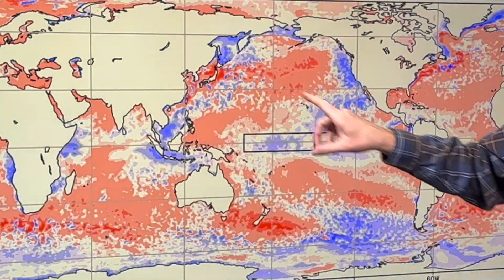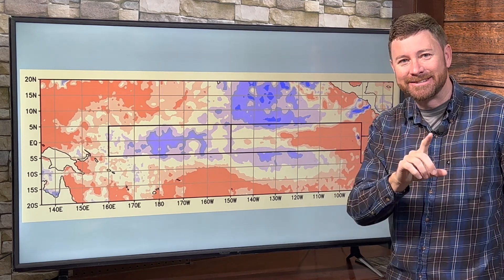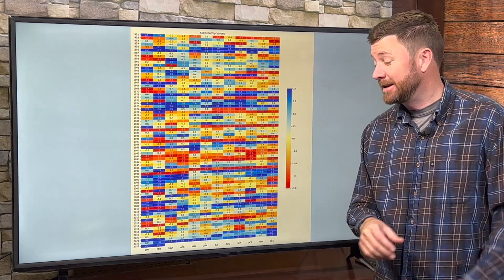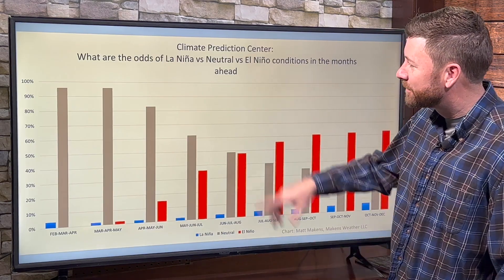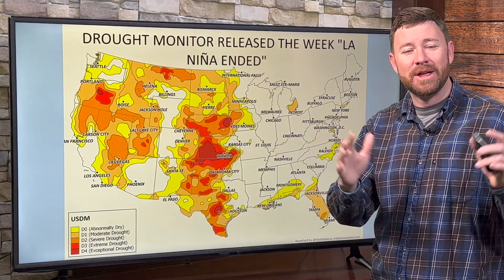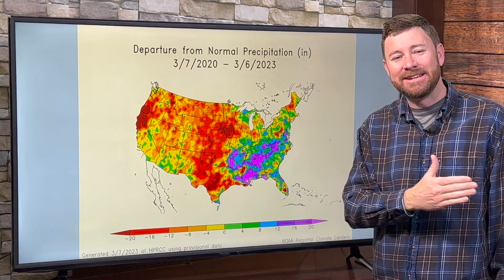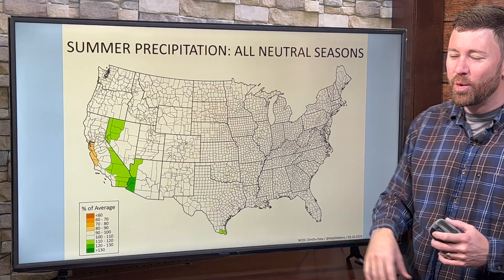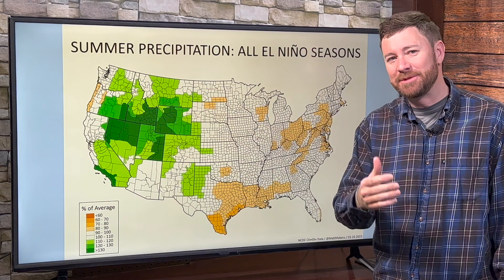Weather Watch: Summer Outlook now that La Niña declared over, is El Niño next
With LaNiña declared over, as of this week, in the sea surface conditions, does that mean that ElNiño is next? That would certainly help the drought situation. In today's video I discuss the death of La Niña, in the ocean not in the atmosphere, and the forecast as we go through the next several months. The weatheroutlook for the summer will depend quite a bit on the ultimate development of El Niño, so we cautiously watch the conditions as they change over the next few months. A rainy summer sure would help a lot of folks, especially those on the plains experiencing a record drought from the Central to Southern Plains. The atmosphericriver events that have hit the West have helped a great deal with their drought and the watersupply for many.

Consider it a heads up to what kind of weather is headed your way. Daily Shower is a brief overview of weather headlines for the next few days. Make the Daily Shower part of your daily routine.